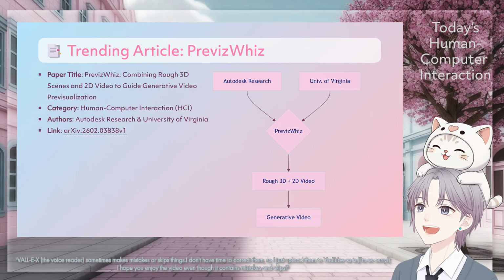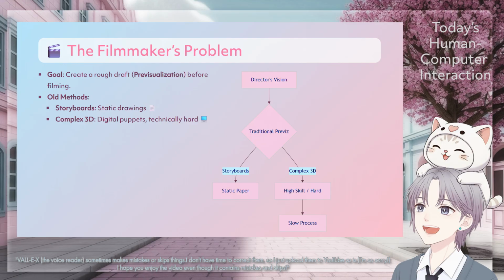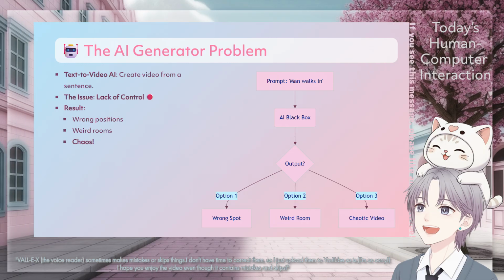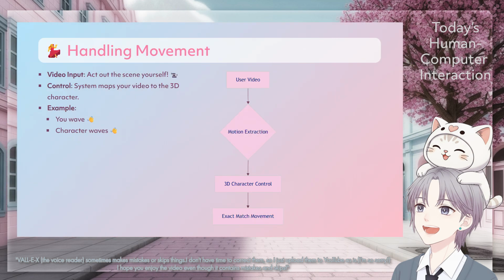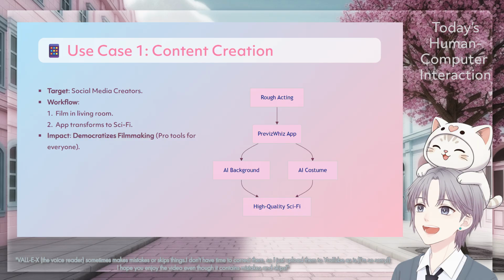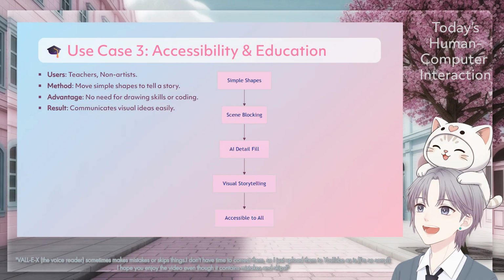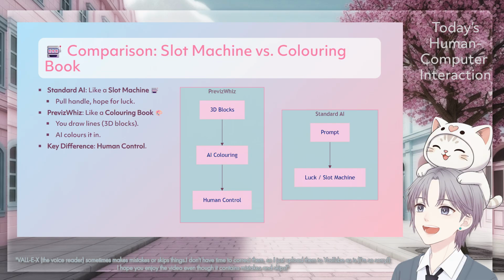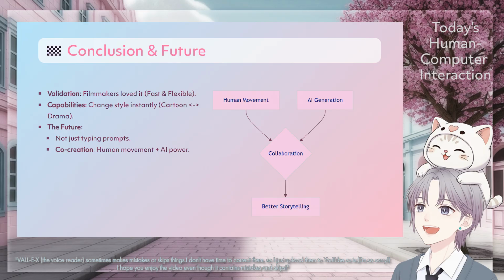PrevizWhiz: Make Movies EASIER with AI & Your Own Video!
Welcome back to the radio show with your host, ichino-ani! Today, we're exploring a fascinating trending article in Human-Computer Interaction (HCI): 'PrevizWhiz: Combining Rough 3D Scenes and 2D Video to Guide Generative Video Previsualization.'

Authored by researchers from Autodesk Research and the University of Virginia, PrevizWhiz is poised to revolutionize how we approach filmmaking previsualization (previz). We break down the paper, explaining how it solves the common challenges of traditional storyboarding, complex 3D animation software, and the lack of control in current AI video generators.

Discover PrevizWhiz's ingenious approach: combining simple, rough 3D scenes for precise spatial guidance with generative AI to create realistic visuals. The most exciting feature? You can use your own 2D video footage to control character actions and movements within the generated scenes, making previsualization incredibly intuitive and user-friendly.

Learn about the transformative applications, from democratizing high-quality content creation for social media users – enabling anyone to turn home videos into professional-looking movie scenes – to streamlining VR interface design. This technology makes advanced filmmaking and design tools accessible to everyone.